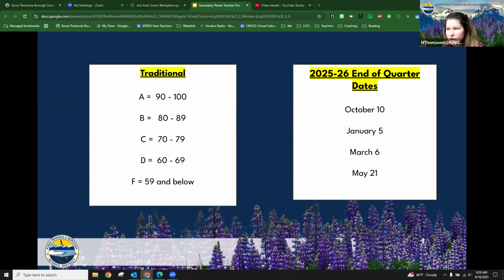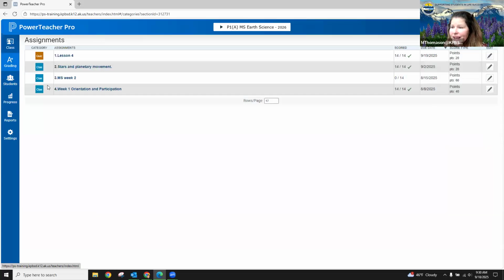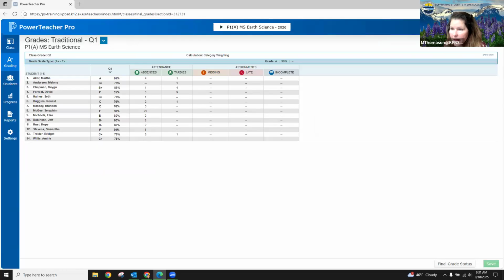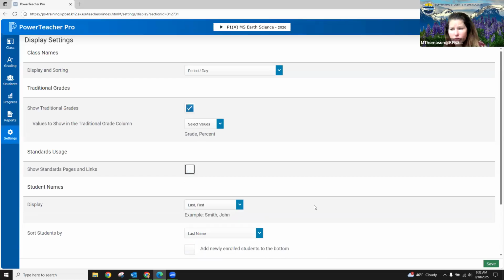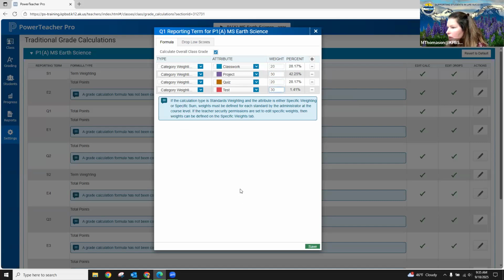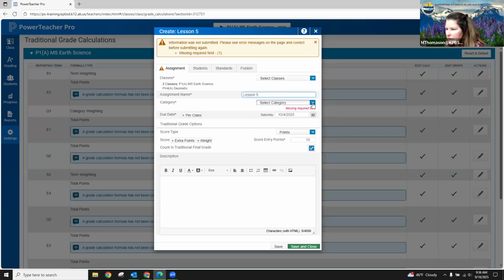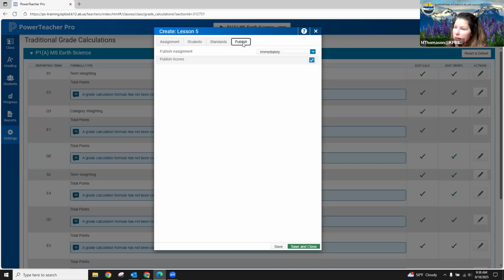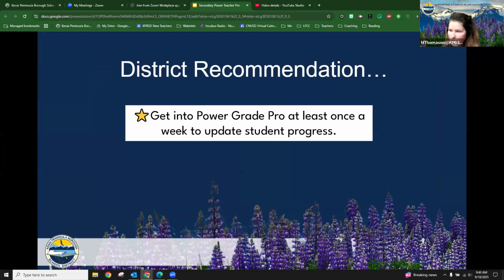Secondary Power Teacher Pro